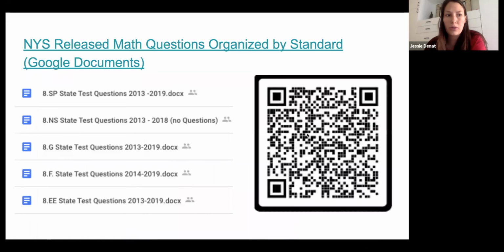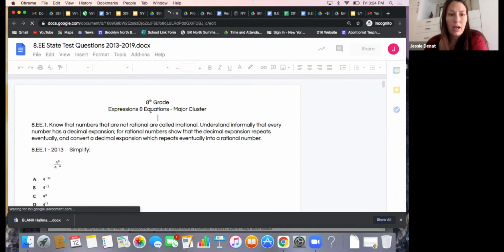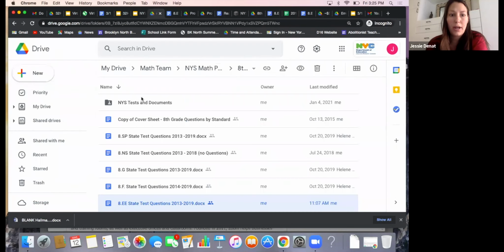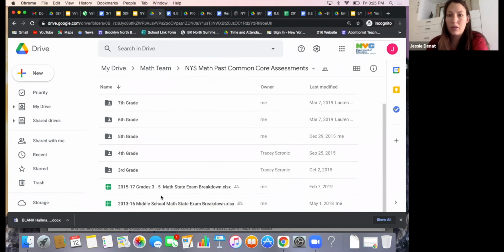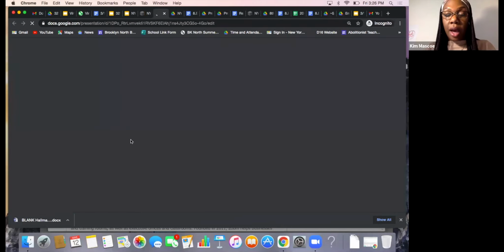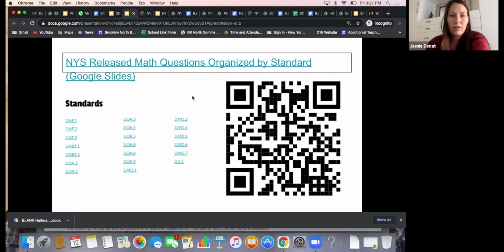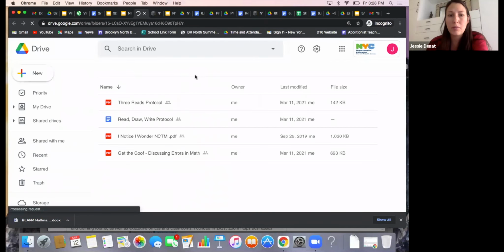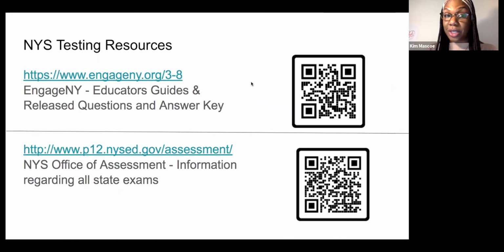NYS Math Test Preparation Resources 2021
NYS Math Exam Released Questions Organized by Standard
Strategies & Protocols to Support Teaching and Learning